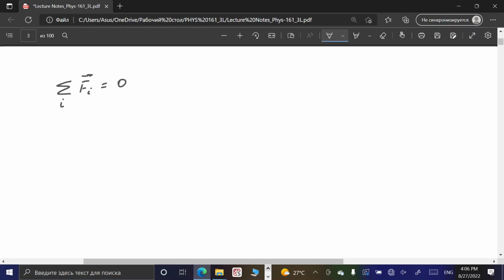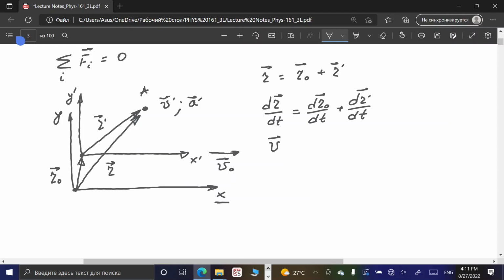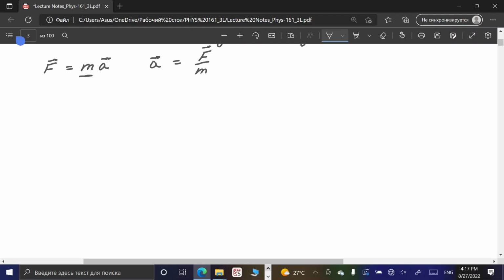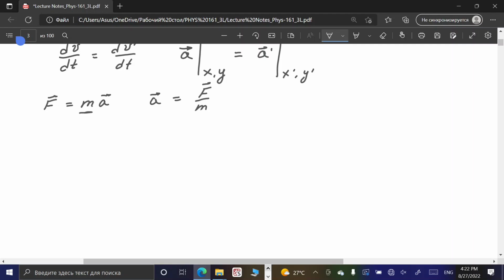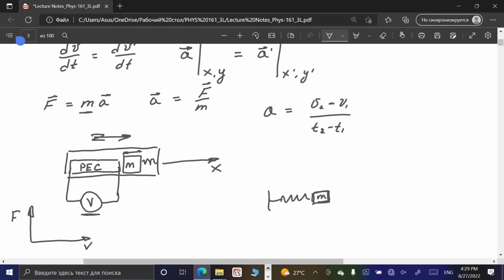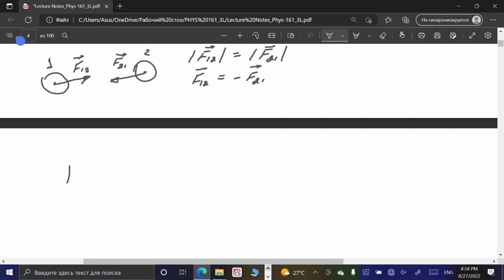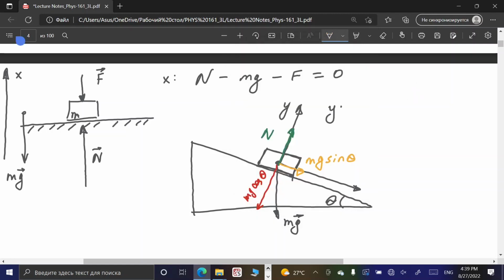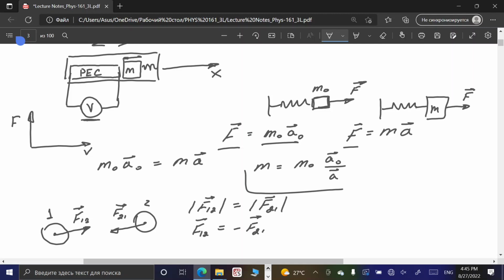Prof. Viktor Brus_Phys 161_3L_Lecture 7